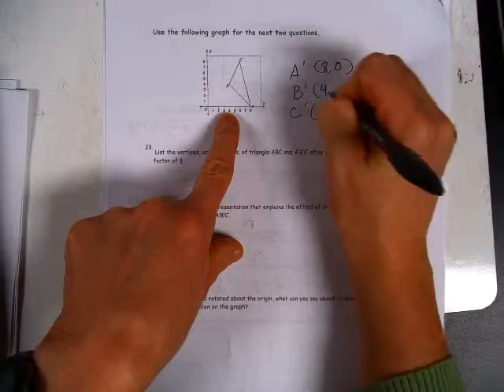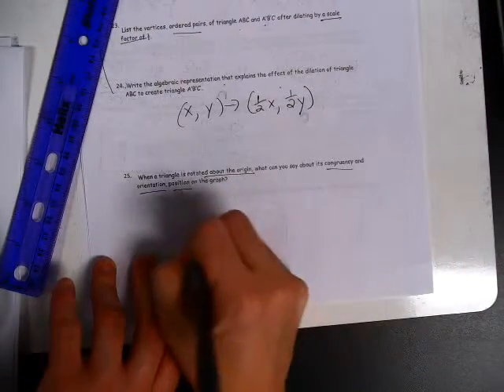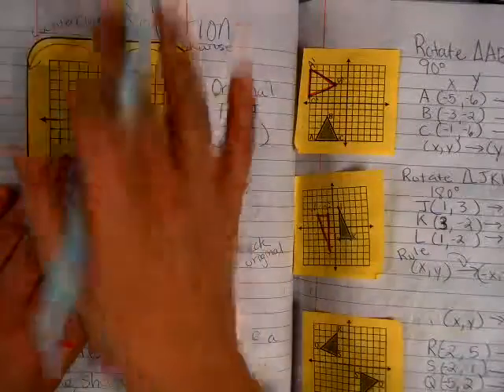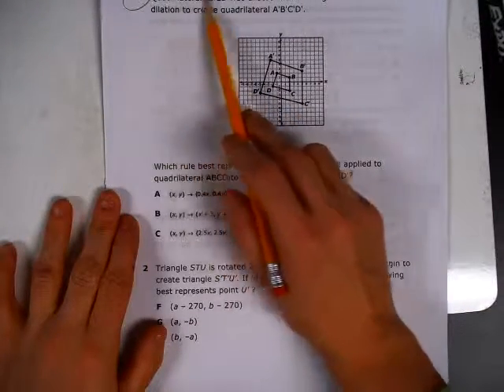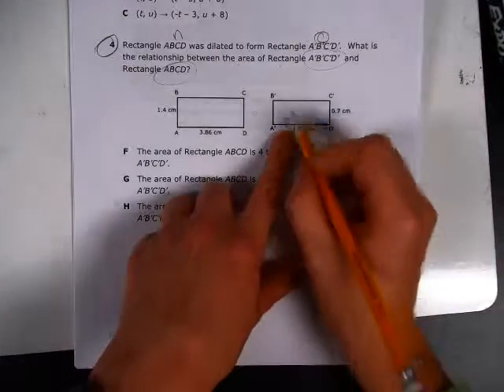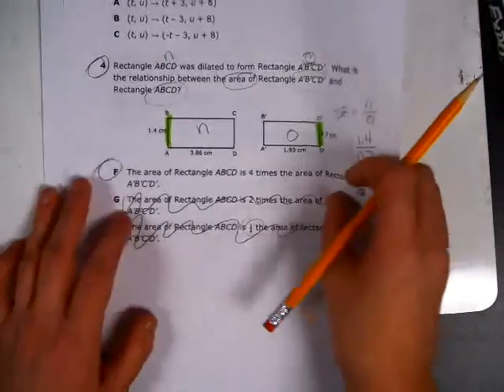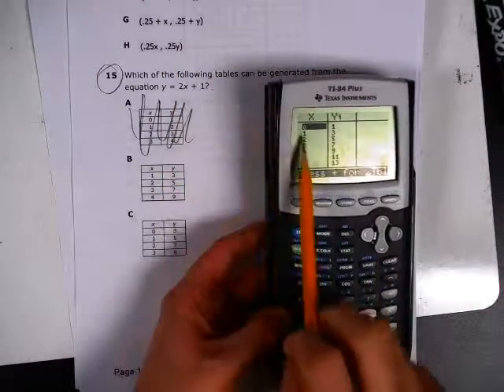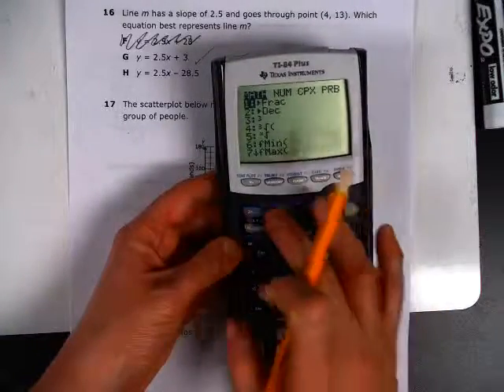Unit 7 and 9 Review